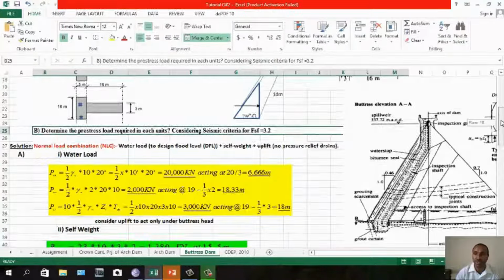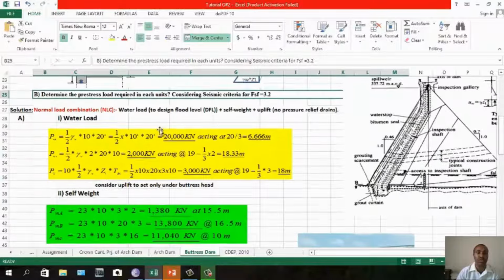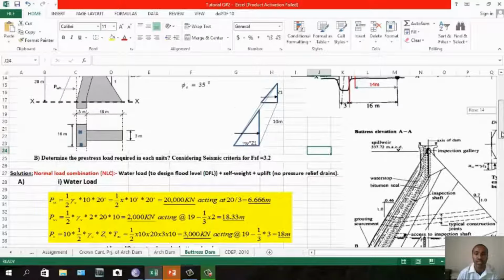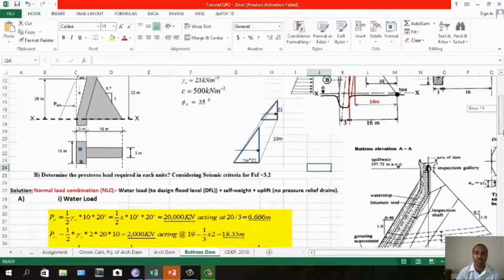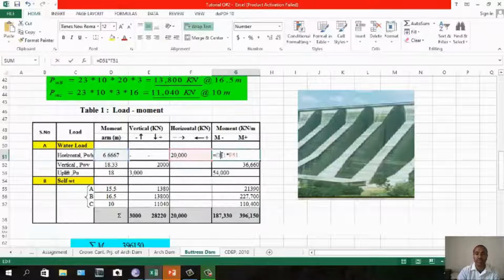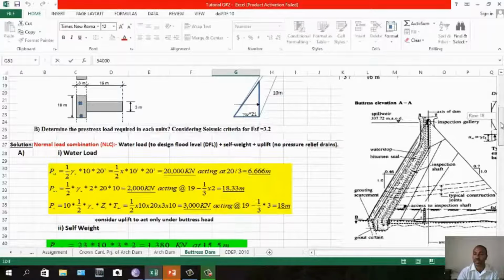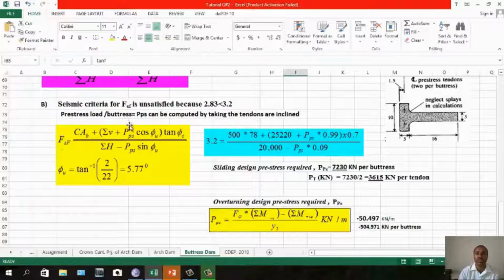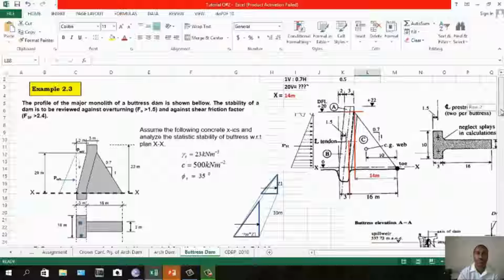Example on Buttress dam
In this tutorial video, I am going to show you how to calculate the forces acting on buttress dam and provide prestress tendons. Moreover, I will show you how to check the stability of buttress dam.